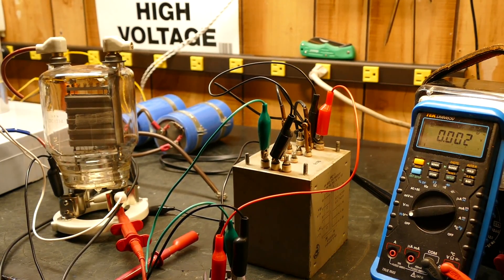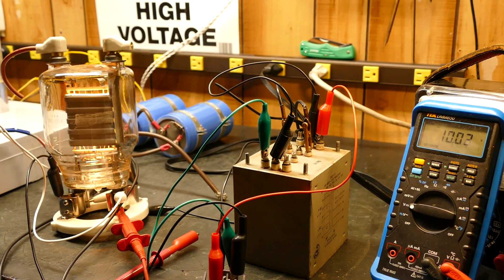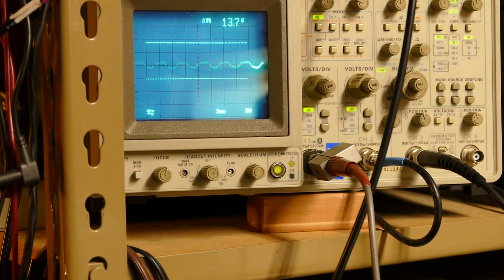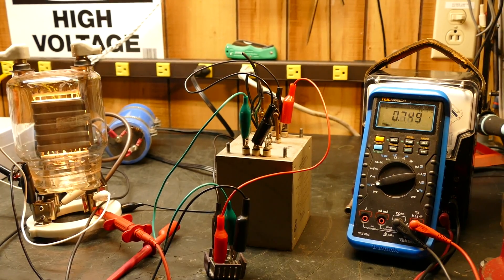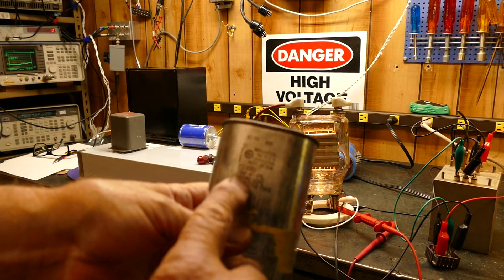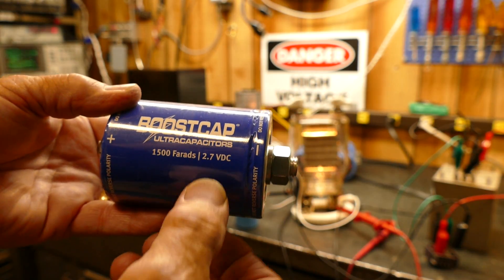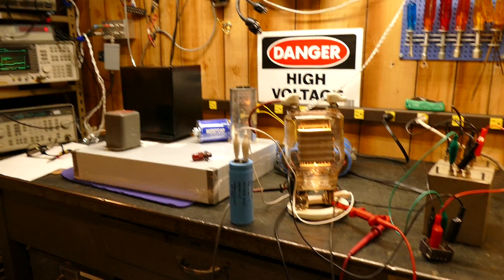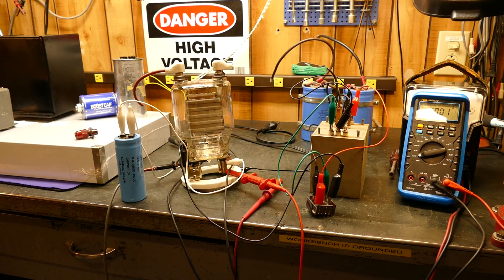833A 150 Watt Audio Power Amplifier Filament Supply Challenges Part 2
The second of an unknown number of videos documenting the build of an 833A SE 150 watt audio amplifier. I am documenting the details of this build much like I did when I started using the HP 8903 audio analyzer as I found such an insufficient amount of information about that device on YouTube and similar lack of information about the 833A audio amplifier. I hope these videos inspire and help guide others to build their own equipment and enjoy the art of electronics as I have.